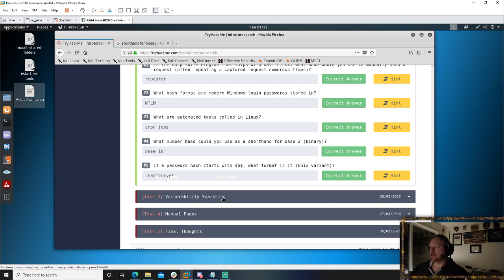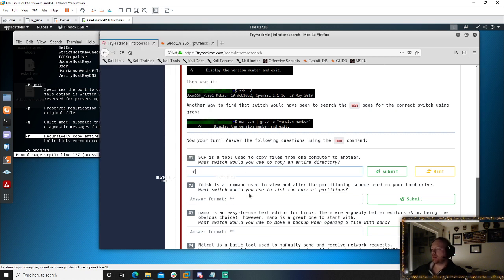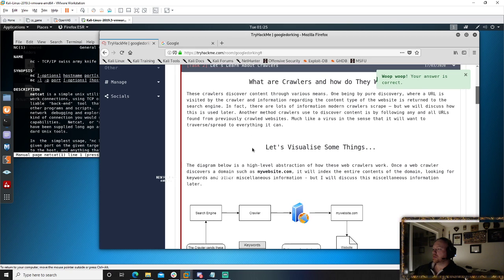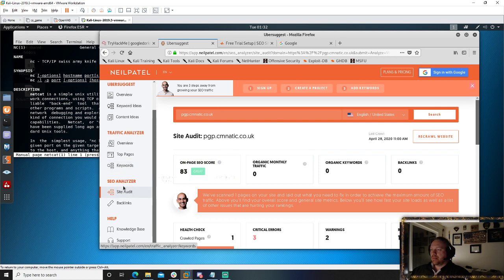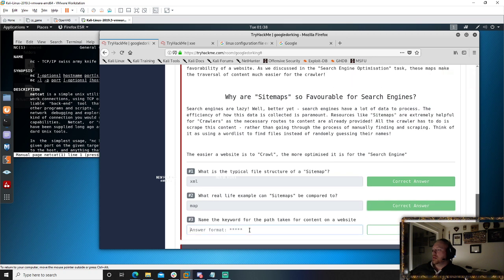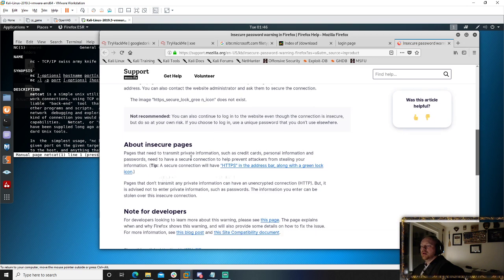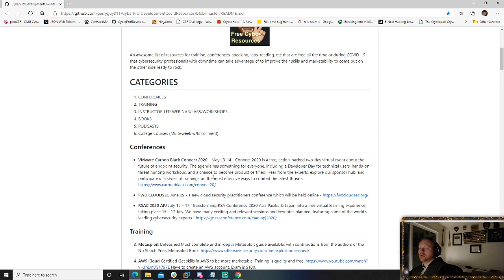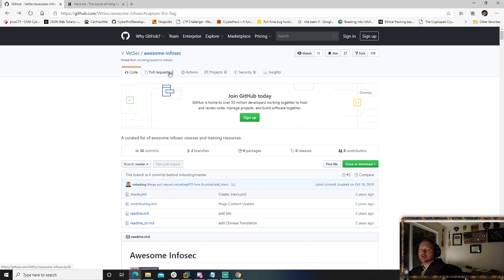TryHackMe - Beginner Learning Path